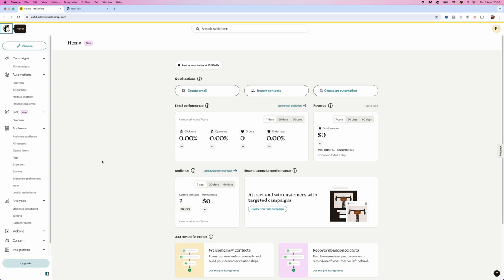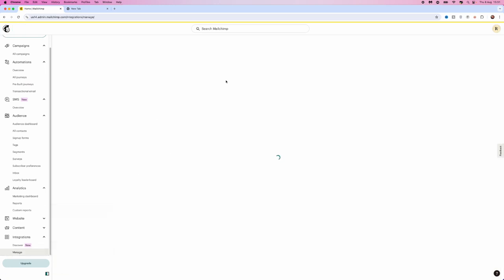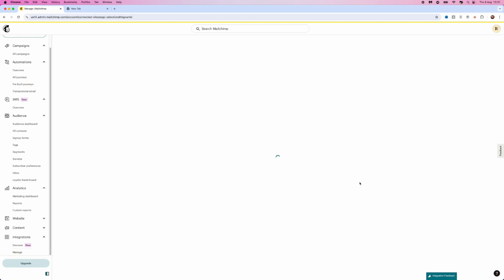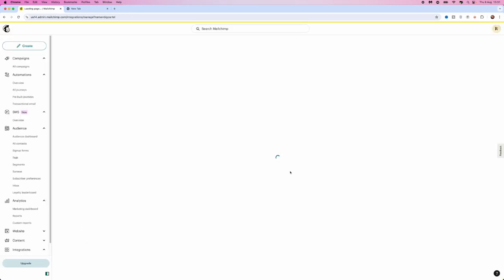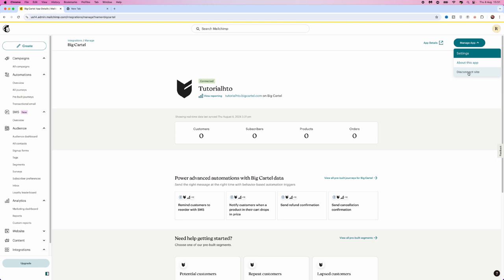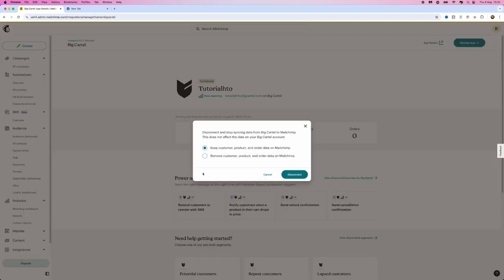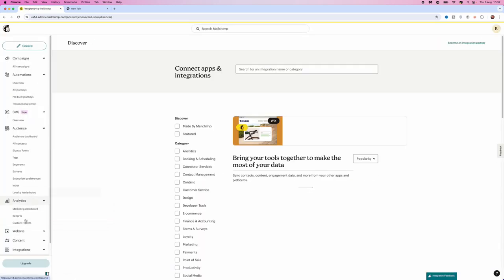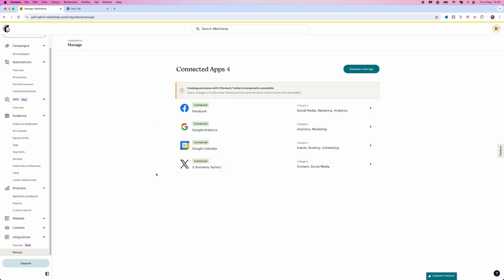How to Unlink Big Cartel From Mailchimp